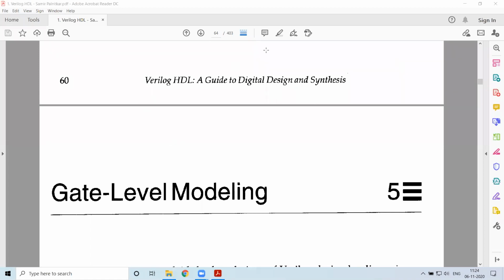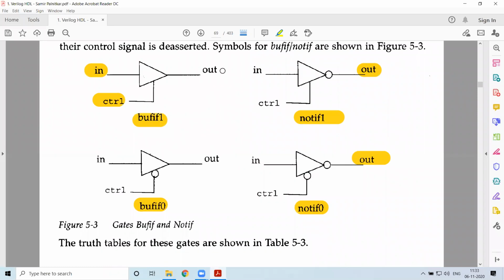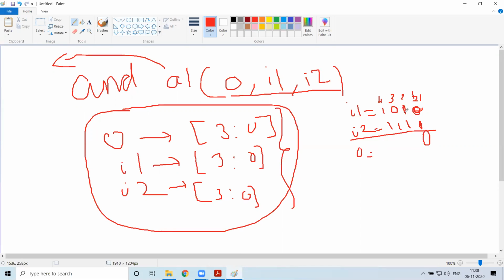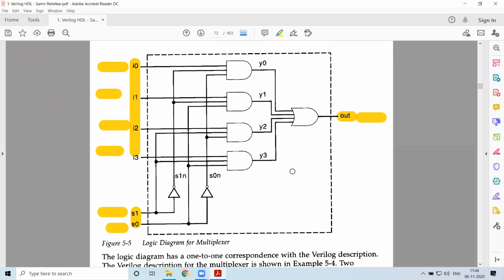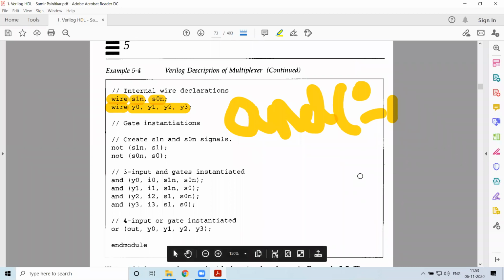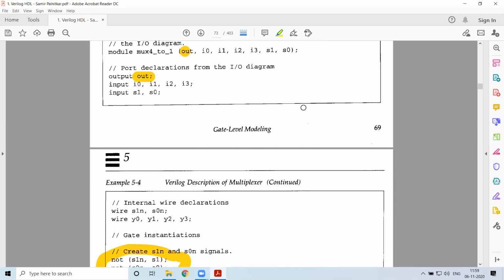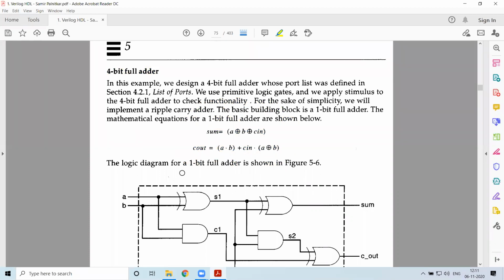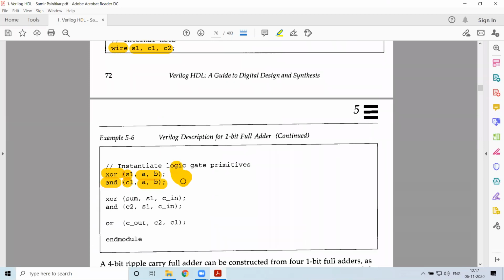28. Verilog HDL - Array of Instances, Examples - 4:1 Mux, 1 Bit Full adder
Array of Instances
Examples -
-4:1 Mux
-1 Bit Full adder